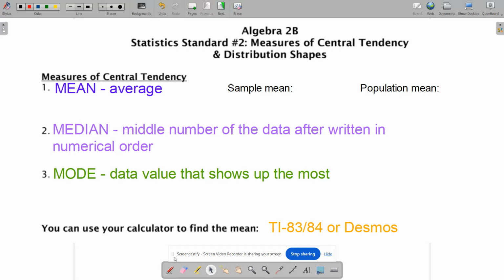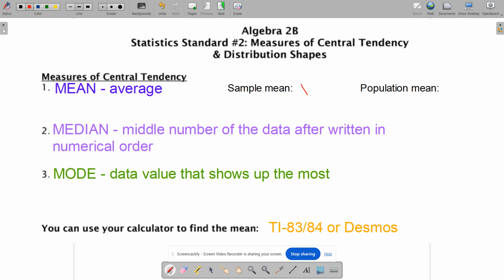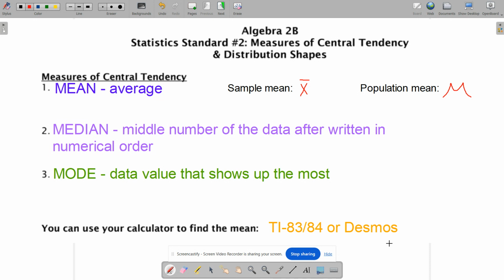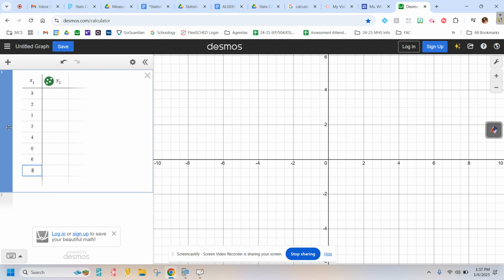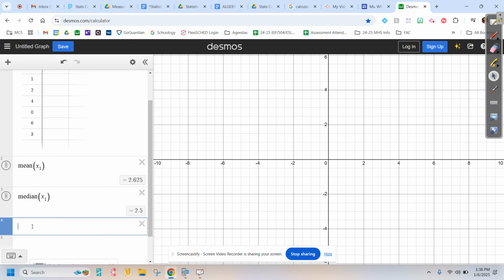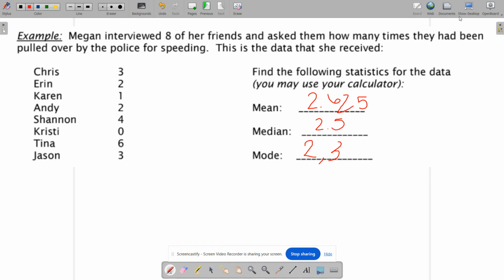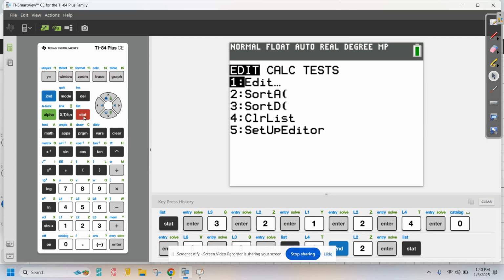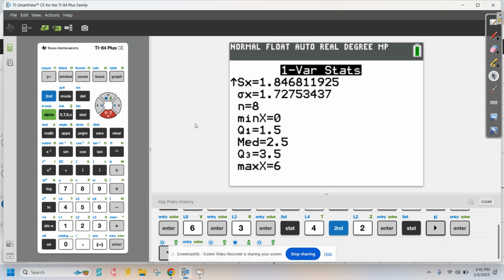Measures of Central Tendency